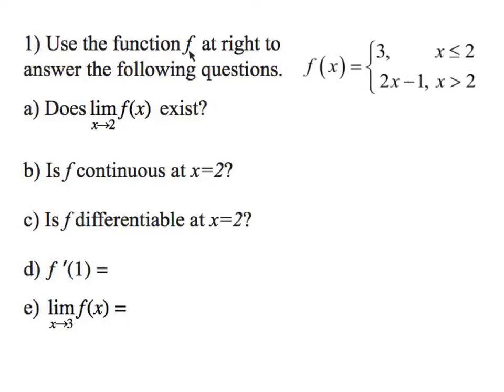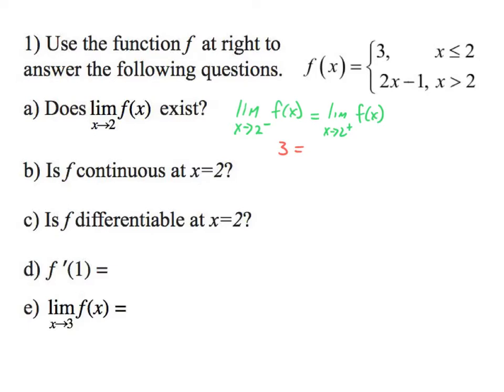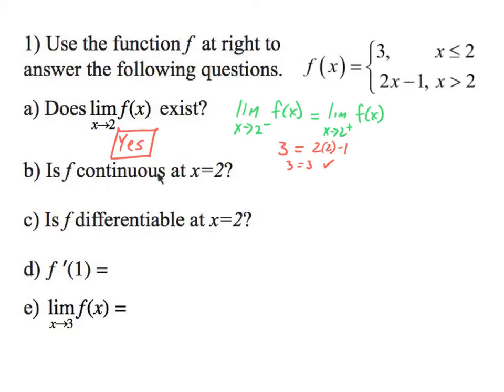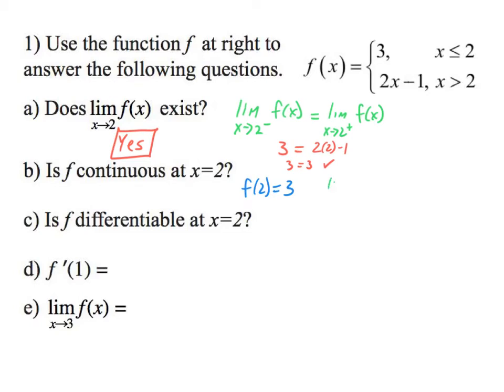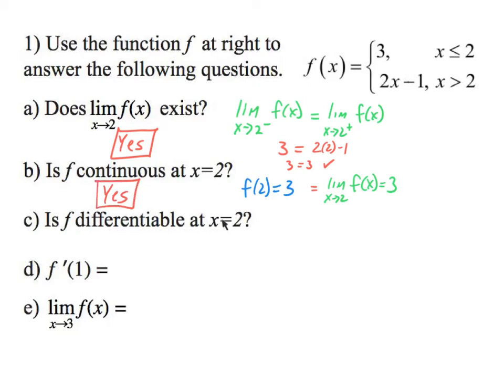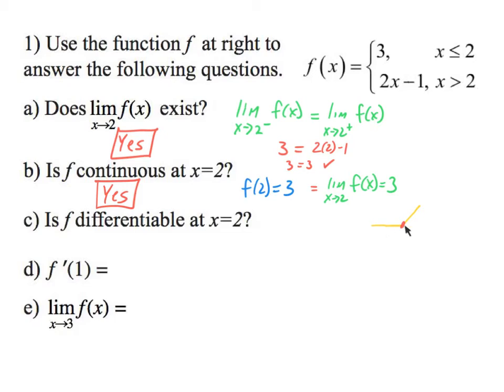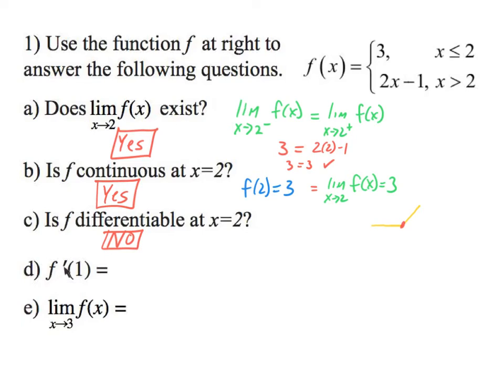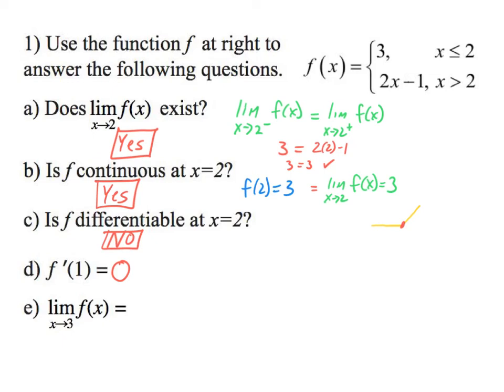2.4b Finding Differentiability and Continuity of a Piecewise Function